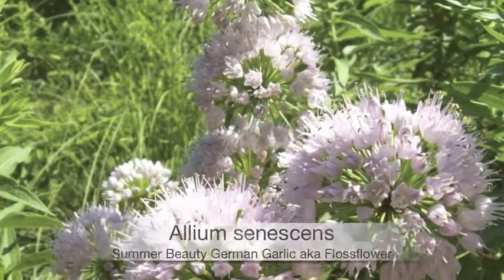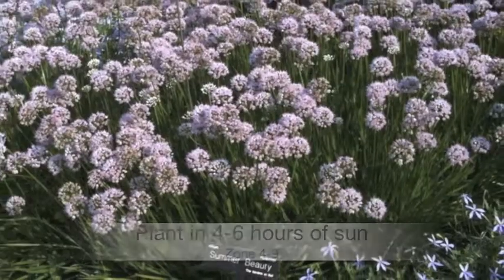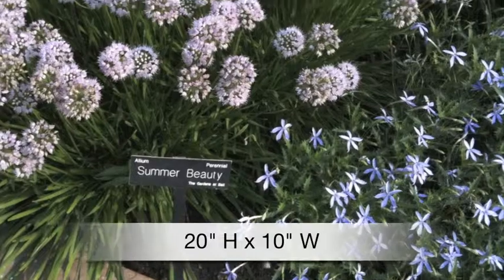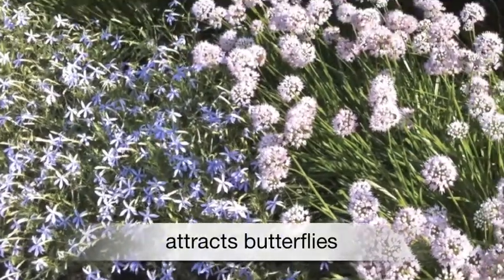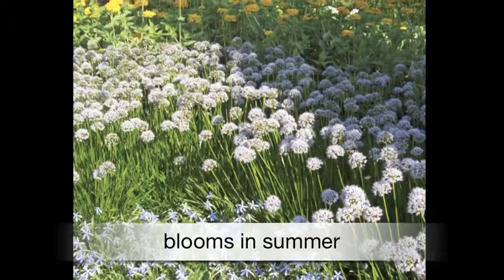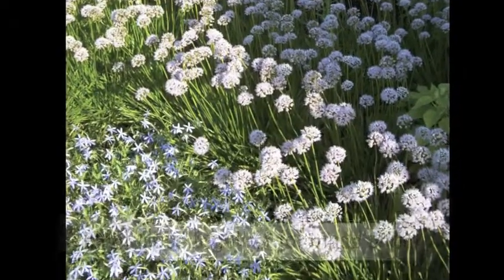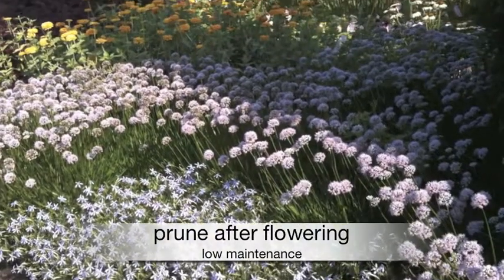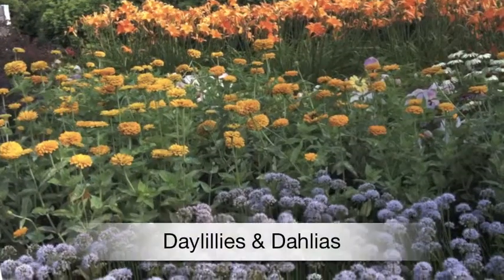Allium Summer Beauty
Common name: German Garlic, Flossflower

Zone: 4

Plant in 6 or more hours of sun

20" H x 10"W

Bloom time: summer

Flower Color lilac pink

Water: 2-3x week until established

Fertilize with time release fertilizer in spring

Interesting 2 inch lilac-pink globe flowers in summer

plant close together for a massed effect

This is a relatively low maintenance perennial, and should only be pruned after flowering to avoid removing any of the current season's flowers.

Attracts butterflies

Deer resistant

Companion plants include: Echinacea, Laurentia, Daylillies